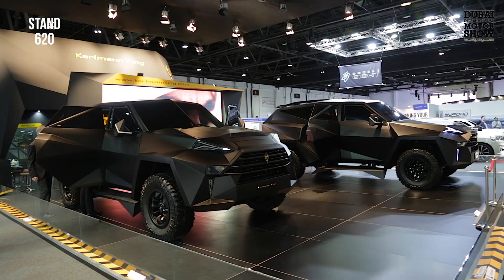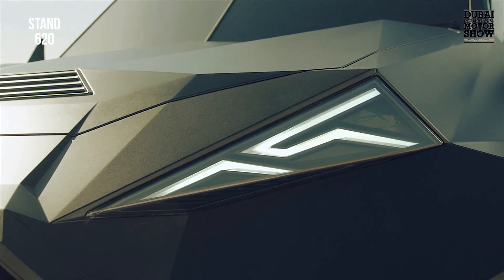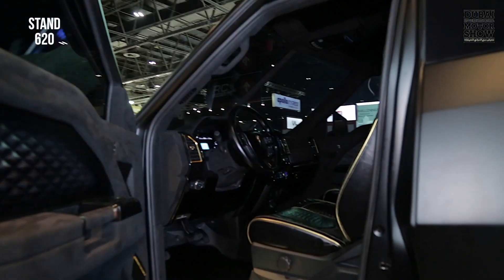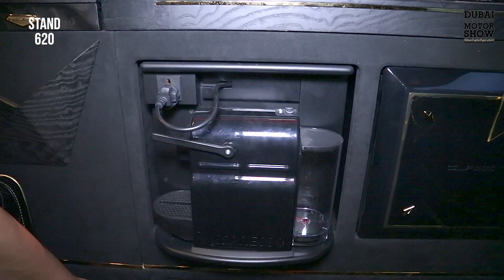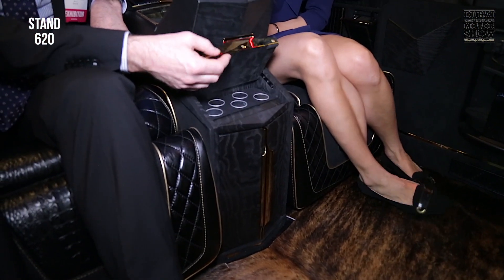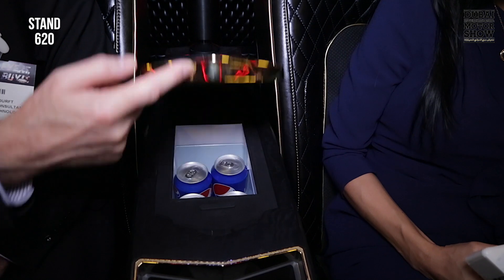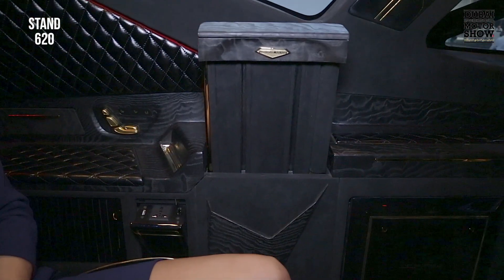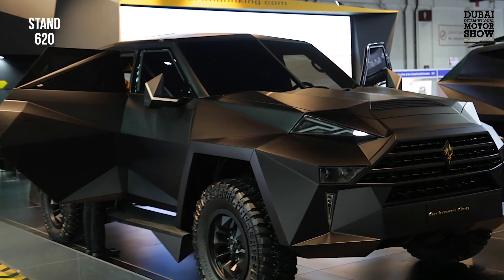Dubai International Motor Show | KARLMANN KING IV